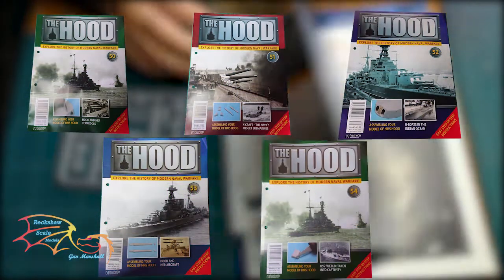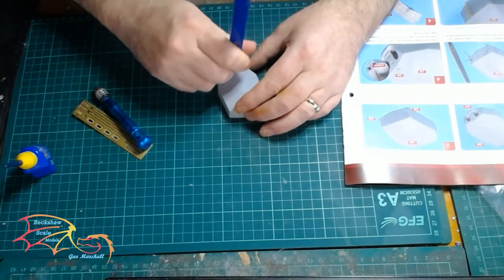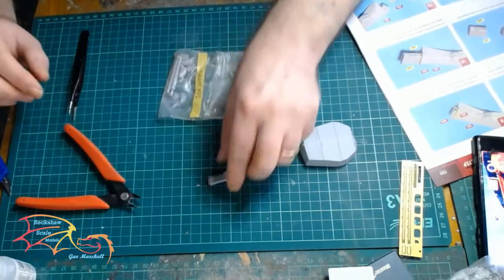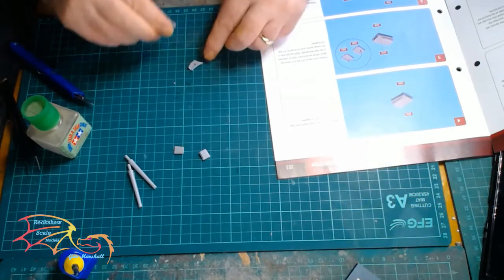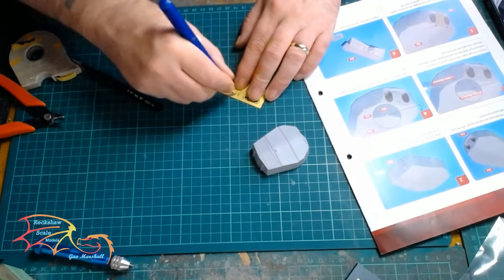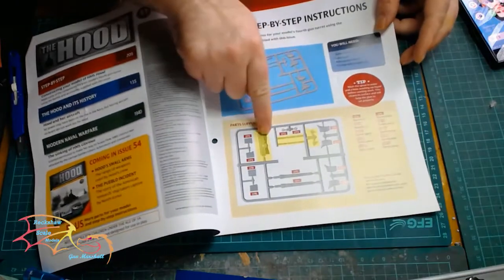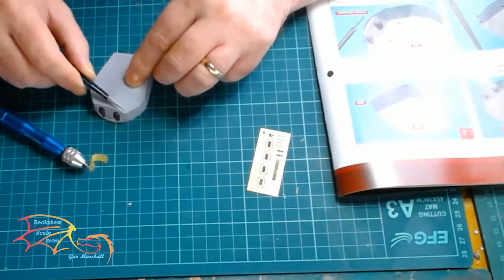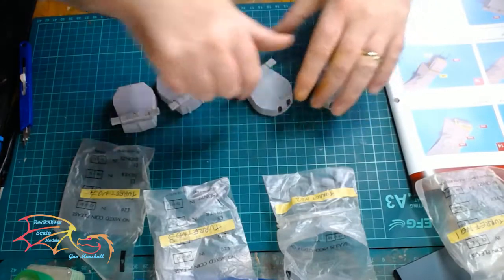Hachette HMS Hood Scale 1/200 Part 4 Turret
Continuing with building all four main turrets